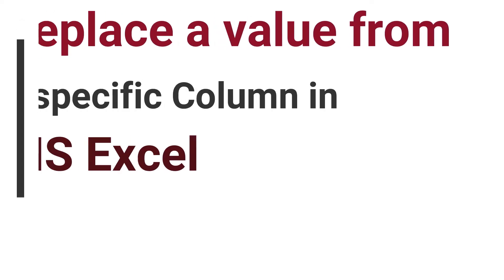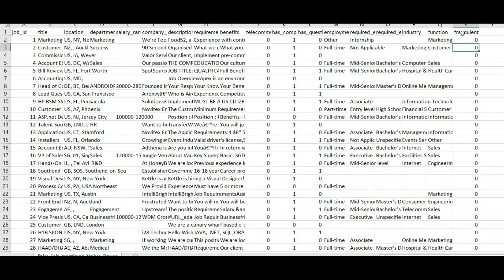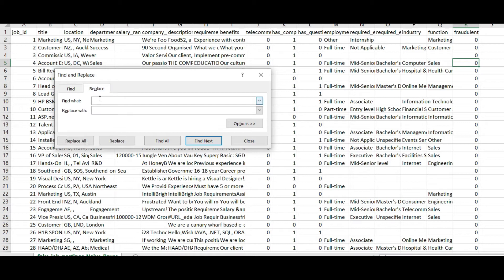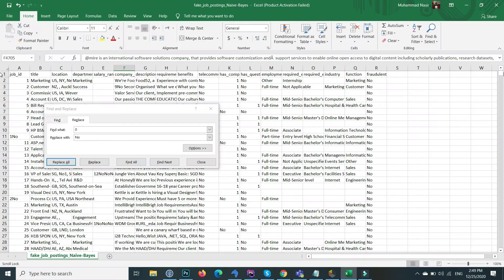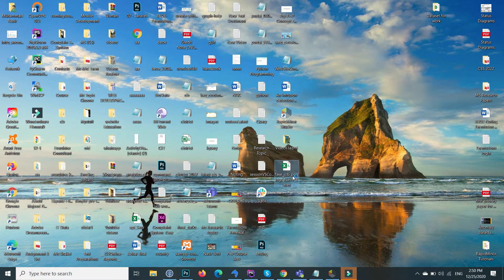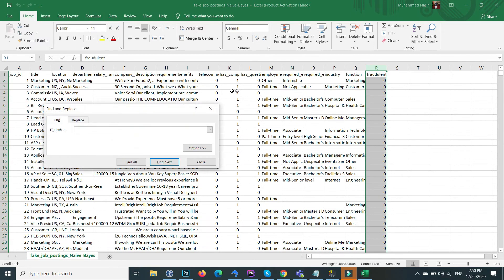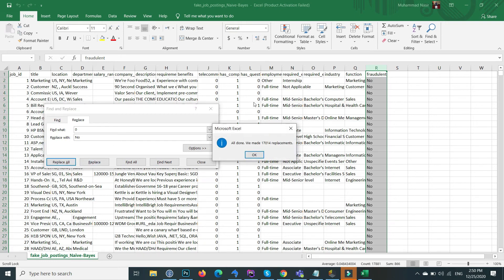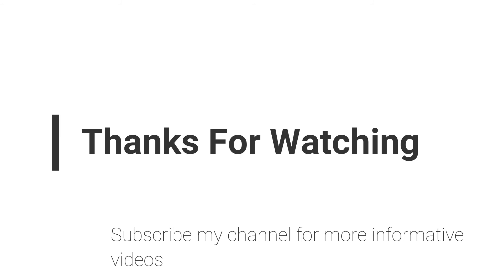MS Excel | How to Replace a Word "Only" From a Specific Column